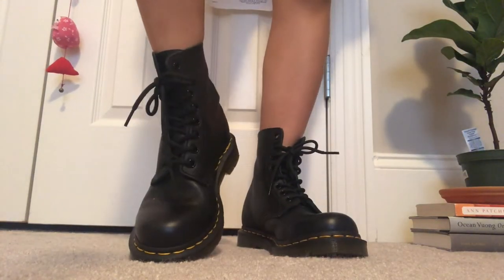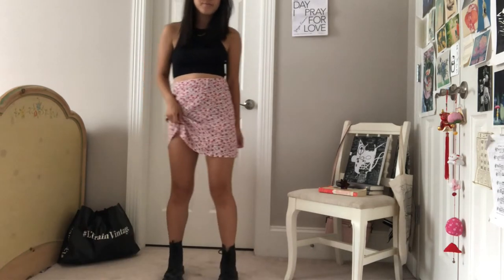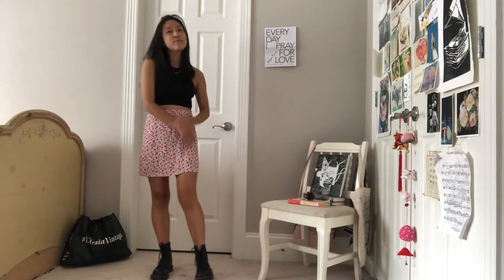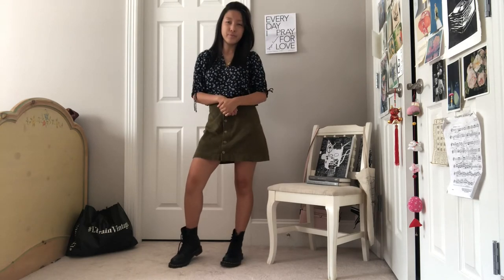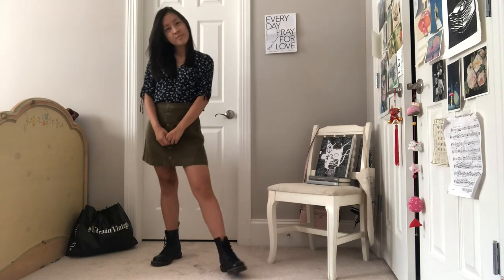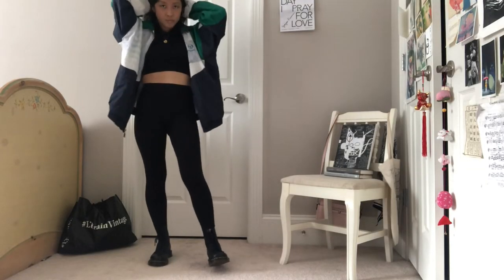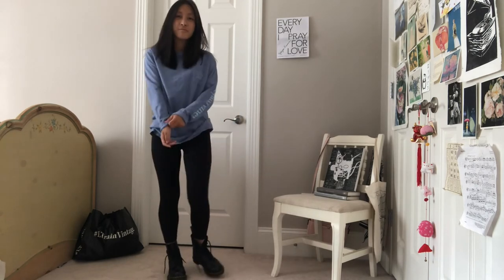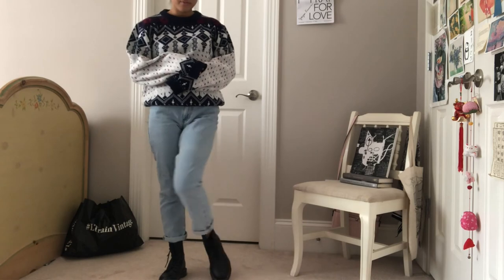10 ways to style doc martens // 1460 pascal boot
instagram ➭ @lewminosity
LINK TO OUTFITS BELOW ⇩⇩⇩

(i’m usually a size 5.5 or 6, and i purchased a size 6!)

outfit 1
hawaiian top  ➭ thrifted from L Train

green windbreaker ➭ thrifted from L Train

jean jacket ➭ thrifted from L Train

outfit 10
chunky sweater ➭ thrifted from L Train

✰ ABOUT ME✰
what's your name? Lauren
what is your ethnicity? taiwanese